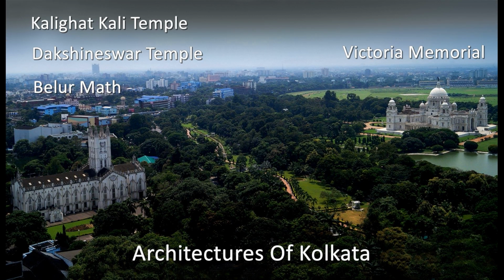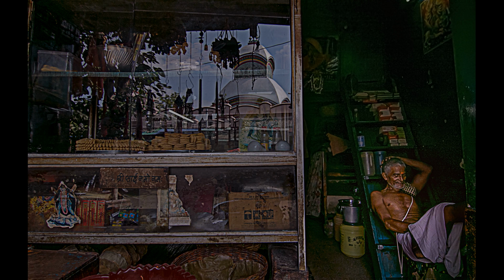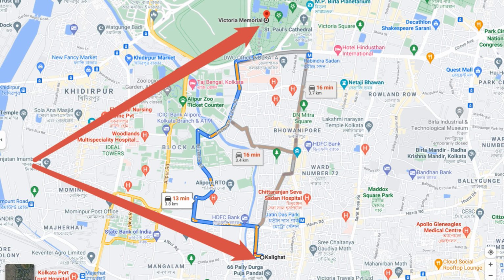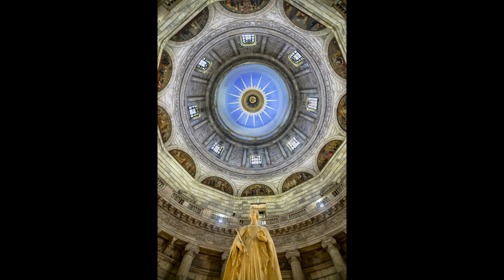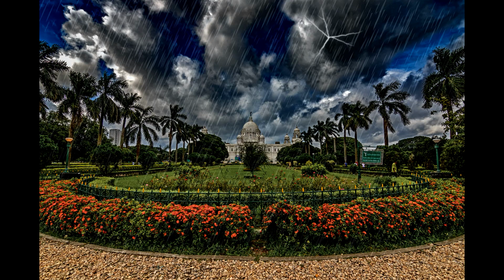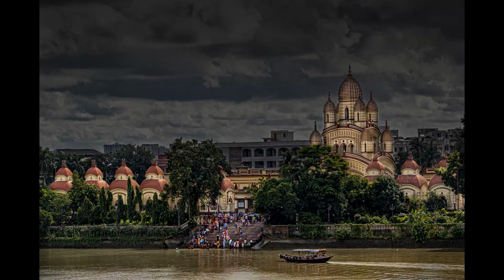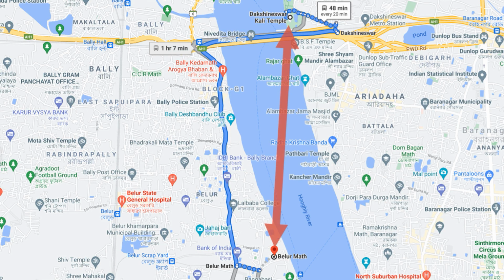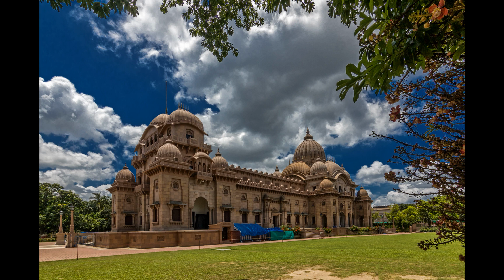Architectures Of Kolkata Kalighat Temple , Victoria Memorial , Dakshineswar Temple , Belur Math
Kalighat Kali Temple :
Address -  Anami Sangha, Kalighat, Kolkata, West Bengal 700026
Timing - 5.00 a.m. to 2.00 p.m. and 5.00 p.m. to 10.30 p.m.

Victoria Memorial :
Address - Victoria Memorial Hall, 1, Queens Way, Maidan, Kolkata, West                    Bengal 700071
Timing - 10:00 am – 5:00 pm (Victoria Memorial Gallery) 5:30 am – 6:15 pm (Gardens).
Closure -  Gallery is closed on Mondays

Dakshineswar Temple :
Address - Dakshineswar, Kolkata, West Bengal 700076
Timing - Morning Darshan Timing – 7:00 AM to 12:00 PM
                Evening Darshan Timing – 3:30 PM to 9:00 PM
Dakshineswar Kali Temple Aarti Timings :
 Summer Aarti Timings -
                Mangala  Aarti – 4:00 AM
                Bhog Aarti – 12:00 PM
                Sandhya Aarti – 7:00 PM
 Winter Timings -
               Mangala Aarti – 5:00 AM
               Sandhya Aarti – 6:30 PM
Currently, the temple is well connected with the Metro Network and the Skywalk has also been opened up for the general public.

Belur Math :
Address - Belur, Howrah, West Bengal 711202
Timing - 8:30 am – 11:00 am; 3:30 pm – 5:15 pm.

One can spend the entire day in each of the destinations.